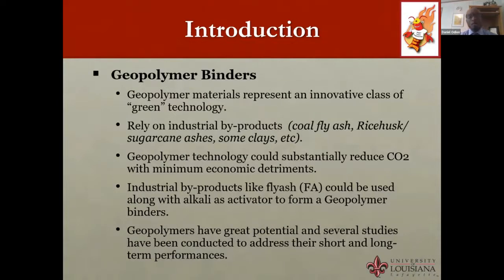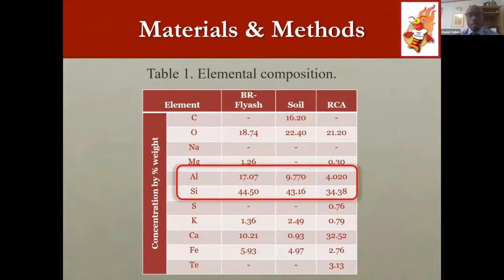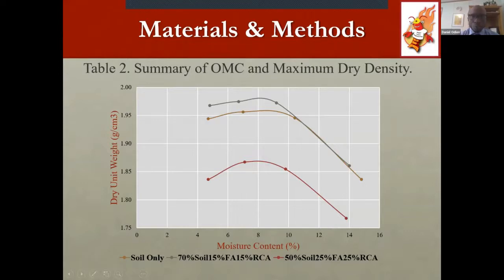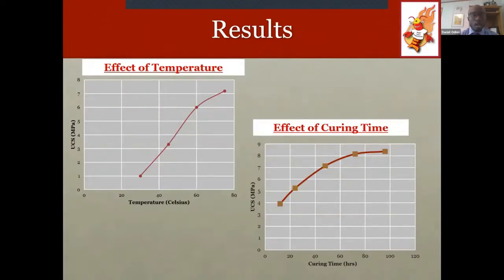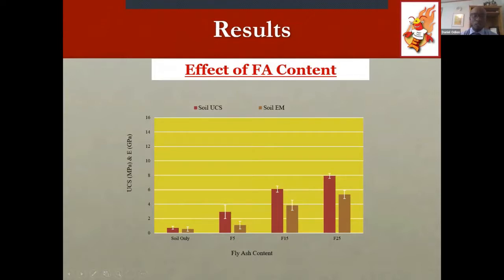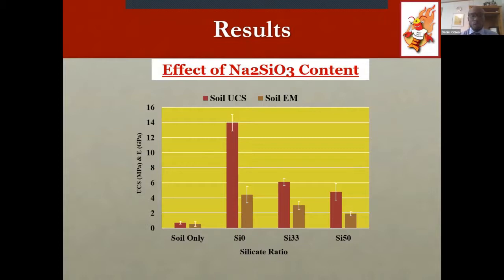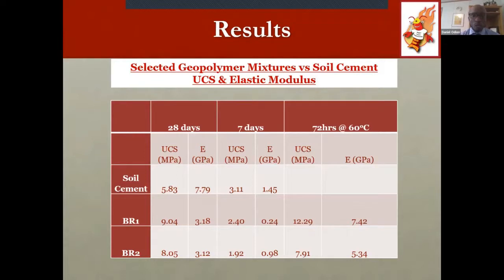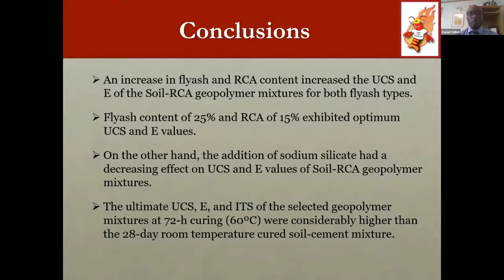Conference: Stabilizing Sandy Silt Soil With Fly-Ash Based RCA Geopolymer in Pavement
Overview and preliminary results of Tran-SET’s “Stabilizing Sandy Silt Soil With Fly-Ash Based RCA Geopolymer in Pavement” project. Presented by Mr. Daniel Odion of the University of Lafayette at Louisiana. Part of the 2020 Tran-SET Conference hosted virtually from Albuquerque, NM (September 1-2, 2020). Please visit Tran-SET’s website to view the corresponding research report and other project information